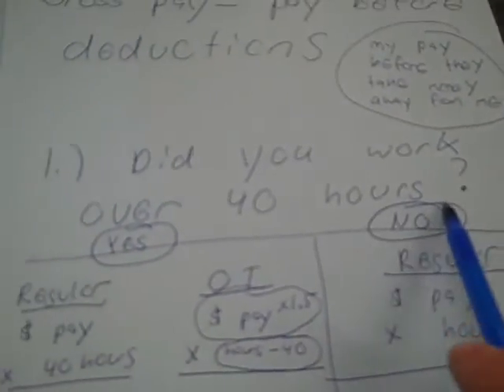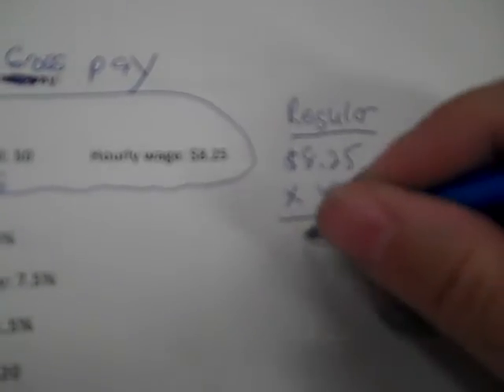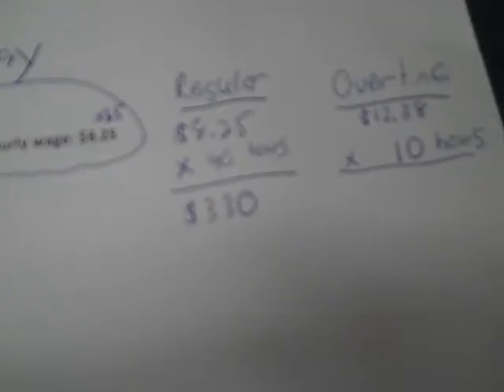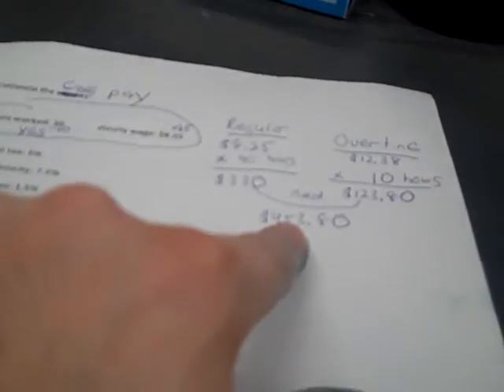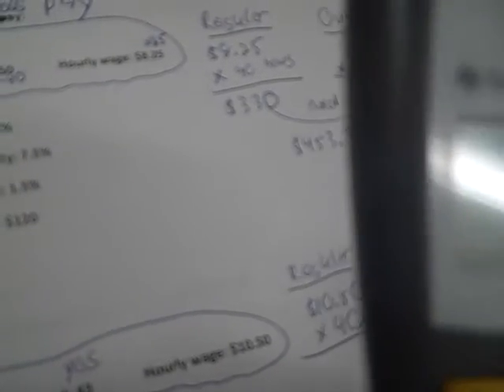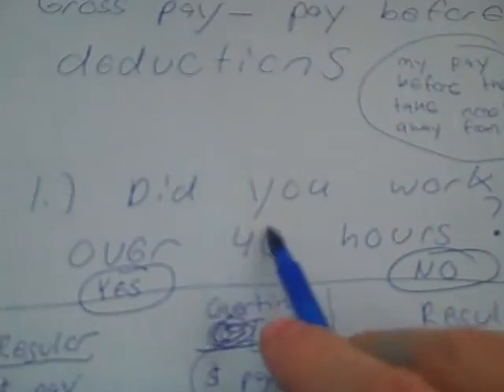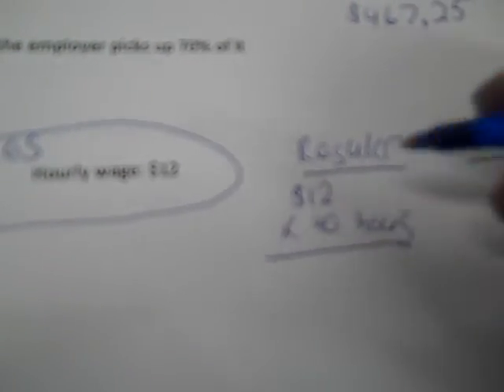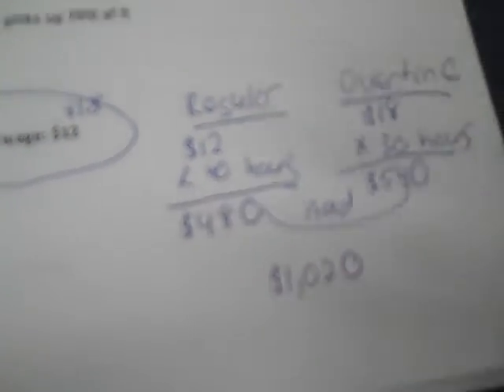Consumer Gross Pay